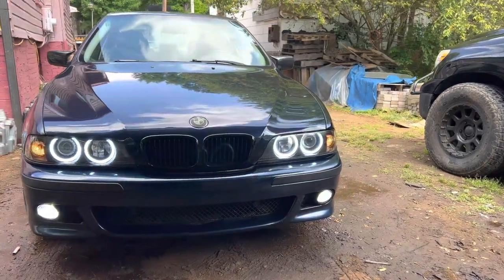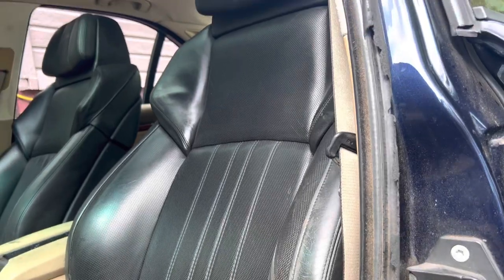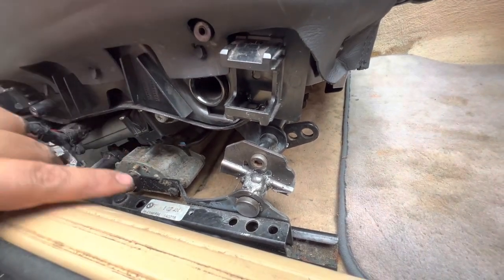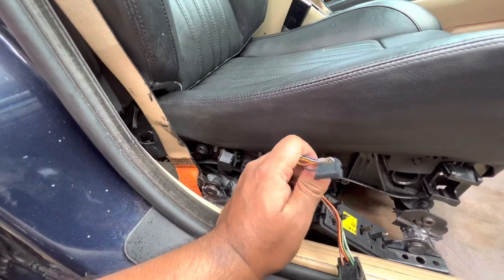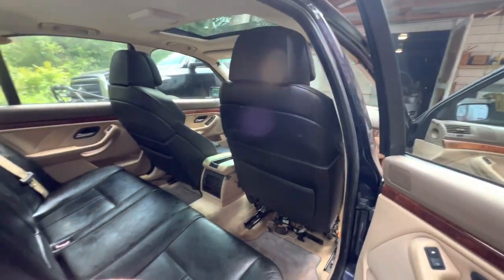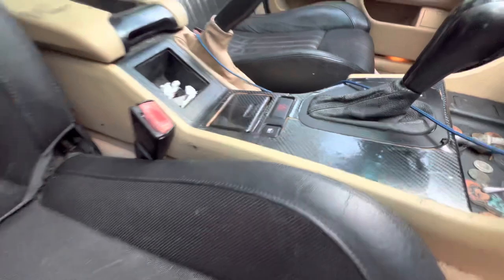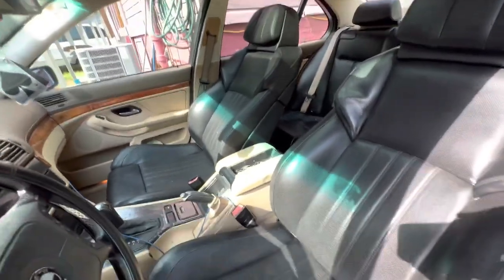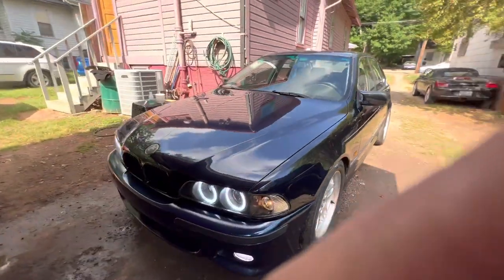F10 M5 Seats in E39 540i..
A short video of my 98 540i with 2013 M5 seats..They are almost fully functional beside the inflatable supports.. they are running on E39 rails and E39 controllers!